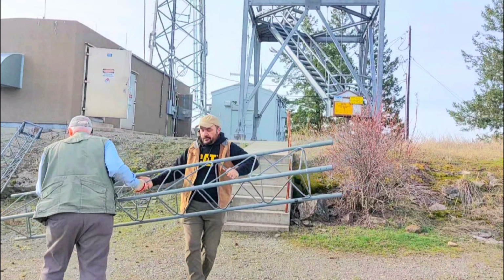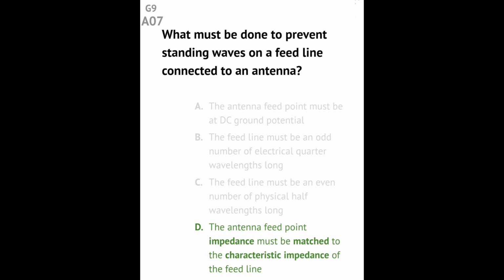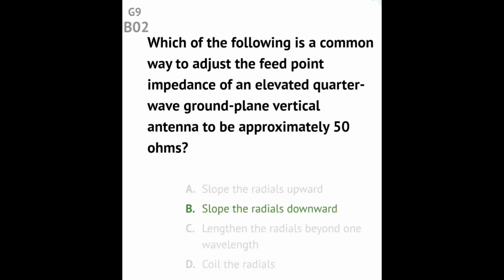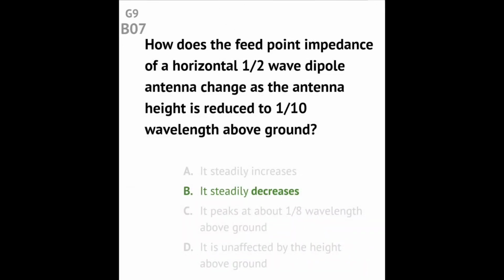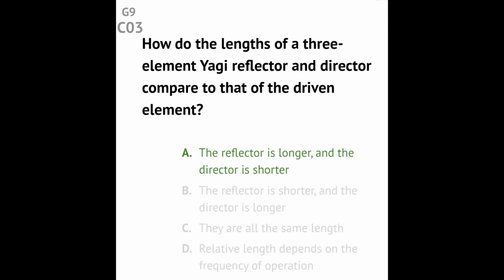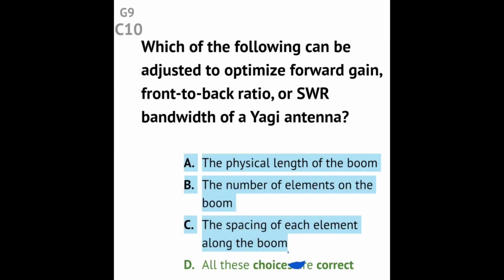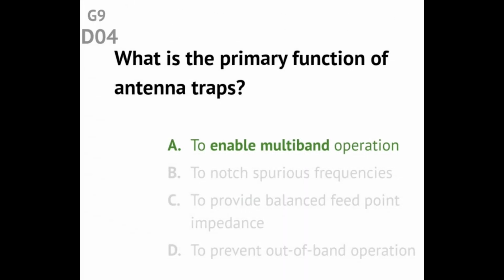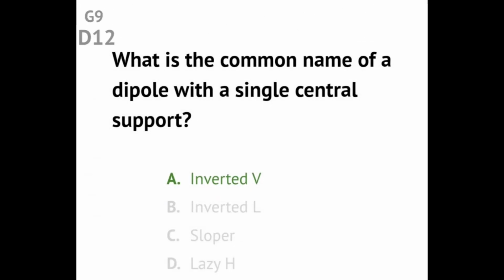9 GENERAL Ham Radio License Crash Course 2023-2027: Get Ready to Upgrade!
LET US KNOW THAT YOU PASSED THE TEST!!!
GOOD LUCK!!!
Excellence takes time... We are perfecting everything.
Time is not the essence... We are.

LAURA AND MICHAEL
AJ7KU and KK7RRD